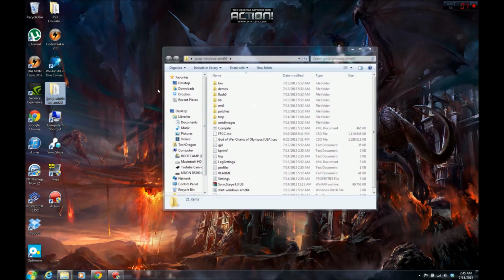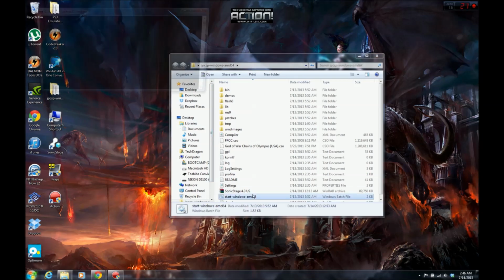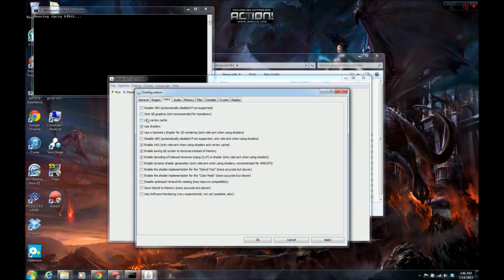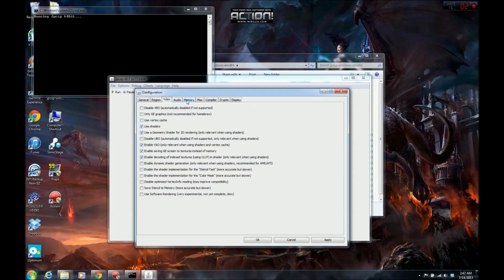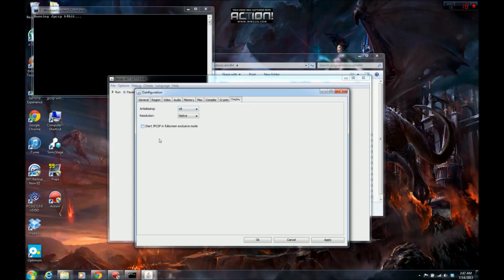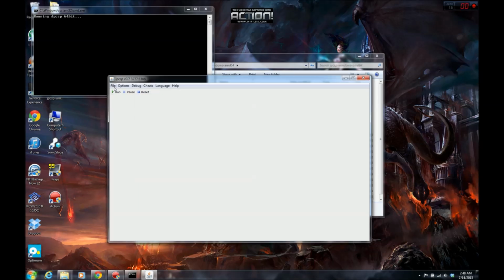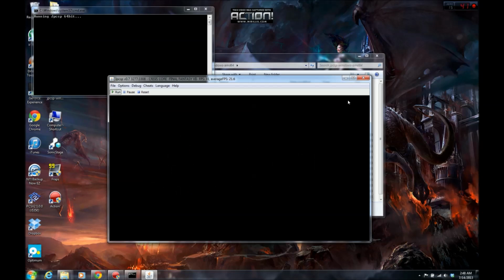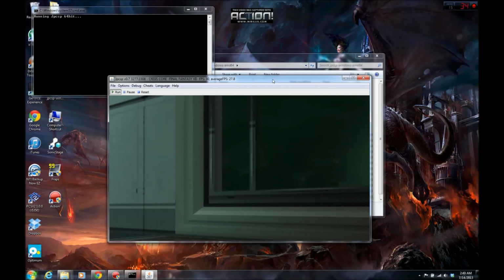Jpcsp Emulator on PC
This is a tutorial on how to run PSP games on pc using the emulator called JPCSP. Its a java based emulator so you will need JRE installed in order to run it.